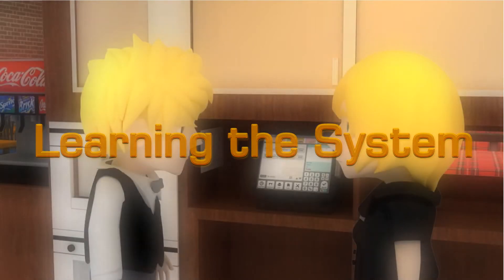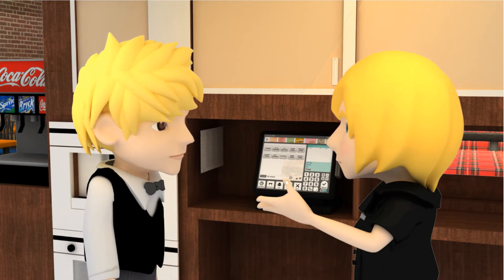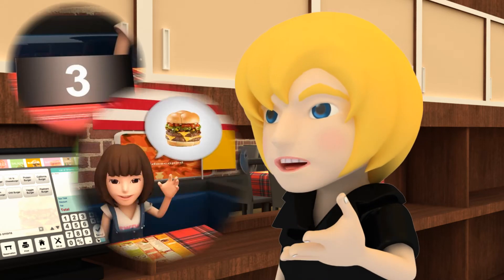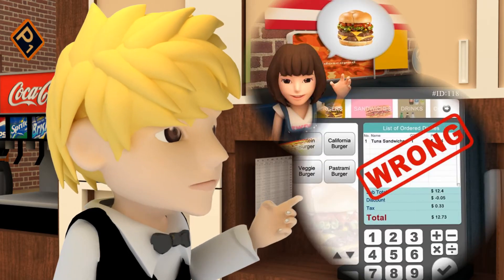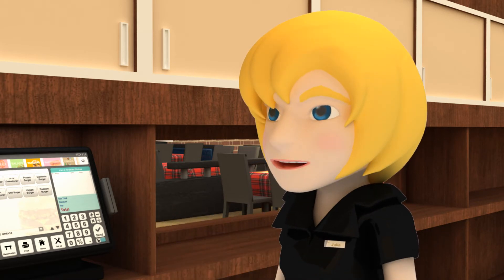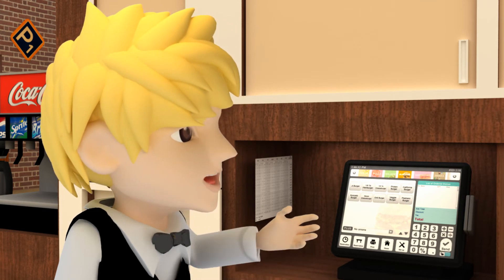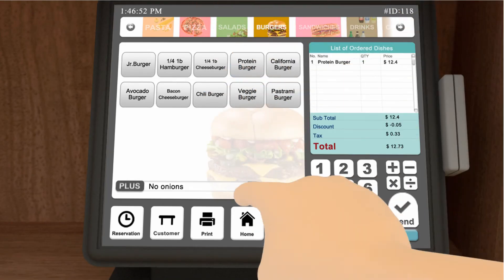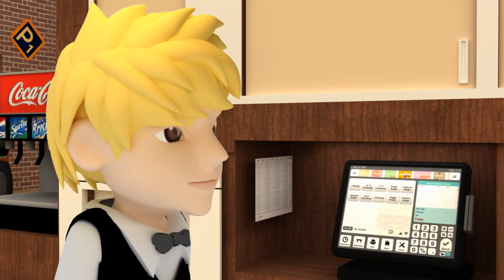2013-03-15 Learning the System